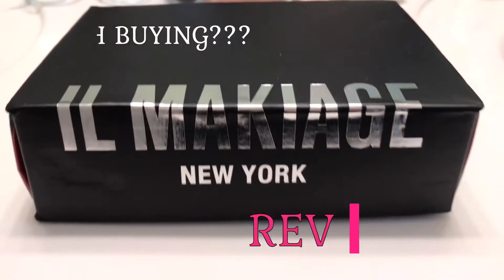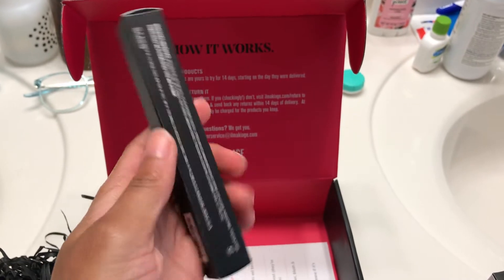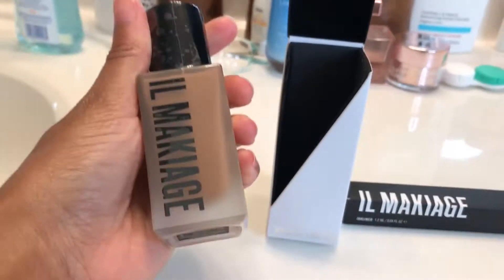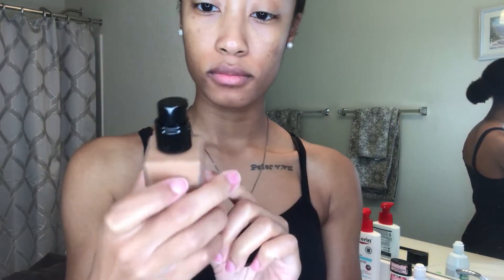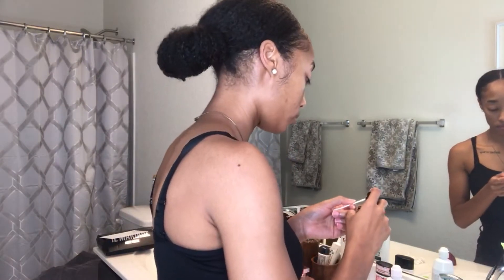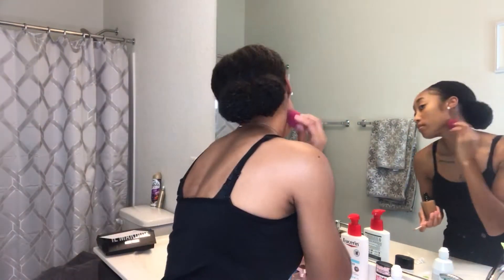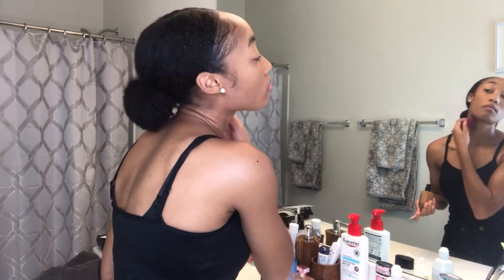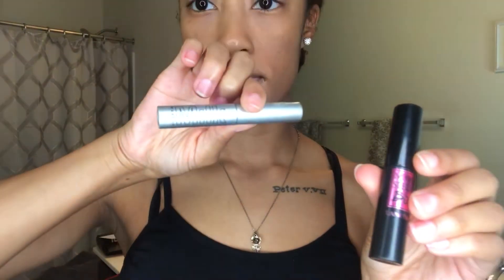IL MAKIAGE REVIEW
This week has been long, busy, and tiring, but well worth it. I am bringing everyone a new video, but this time it is a make up review on a product I have been seeing everywhere on the internet, IL MAKIAGE. I looked at other peoples review videos and pictures on the foundation and decided to take a chance and try it out. I took a shade match quiz on the IL MAKIAGE website, the product was sent to me in the mail, and I was given a 14 day trail on their foundation and the company even threw in their liquid eye liner as well. Below I will also provided the other make up products I used to achieve my look. Thank so much for the support!

Make Up Products:
1. IL MAKIAGE FOUNDATION (WOKE UP LIKE THIS - 175)

2. IL MAKIAGE BLACK INK LINER

3. Anastasia Beverly Hills DipBrow Pomade - Chocolate

4. Too Faced Palette

5. Elf Make Up Brushes

6. Lancome Monsieur Big Volumizing Mascara

7. Milk MakeUp KUSH High Volumizing Mascara